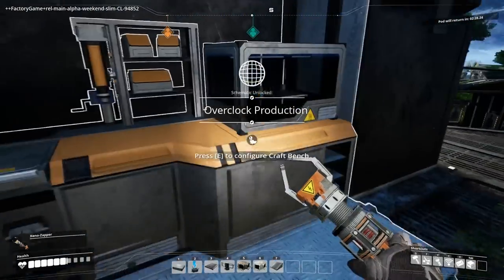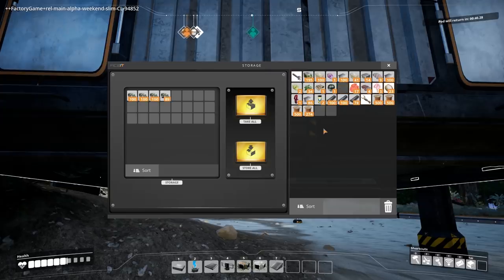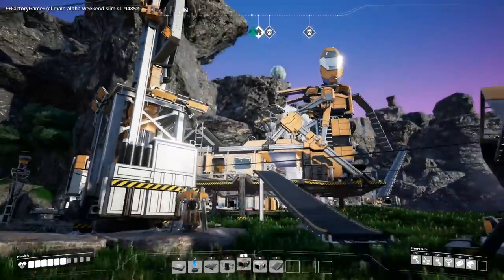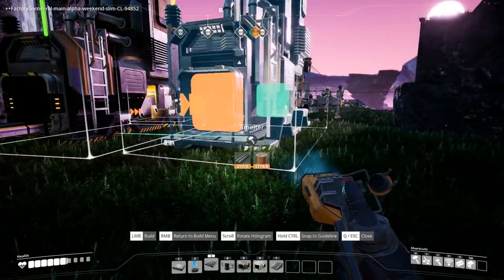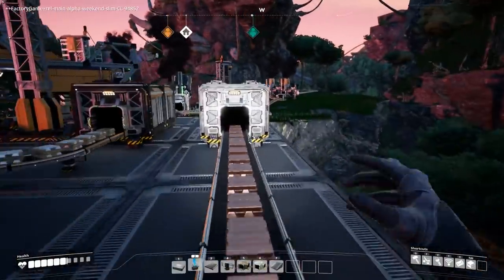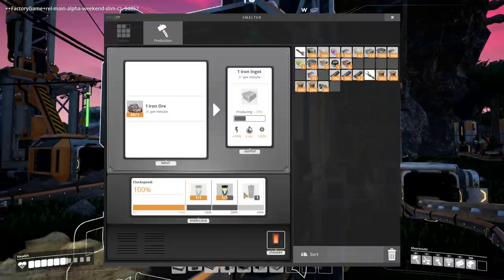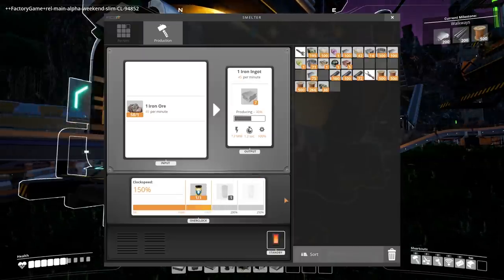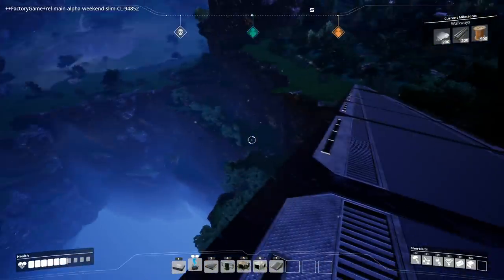Let's Play Satisfactory [Alpha - Co-Op w/ Aavak] - PC Gameplay Part 8 - Reach For The Stars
Early Access launches March 19th!

Created by Coffee Stain